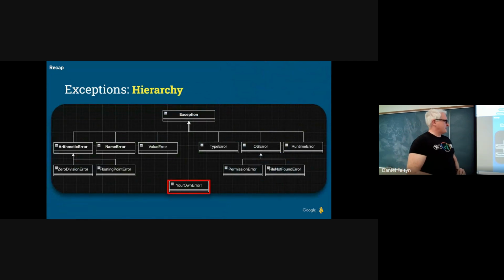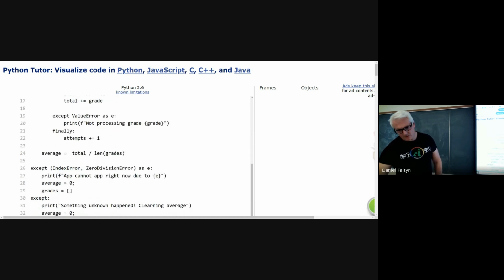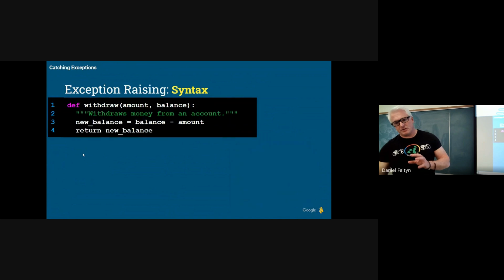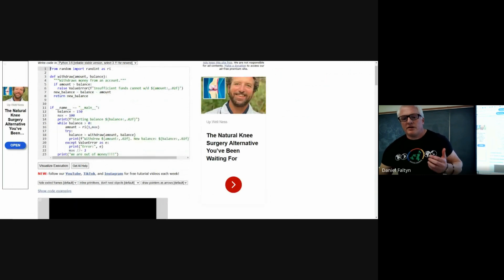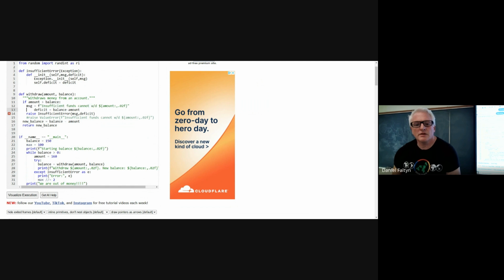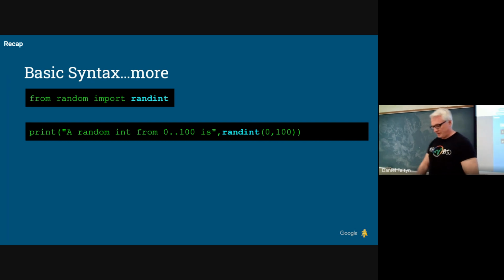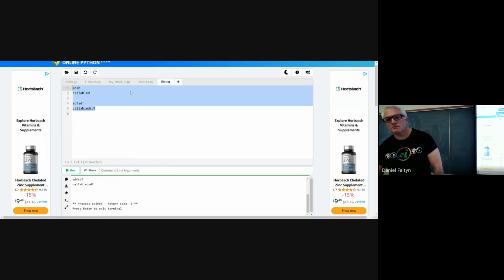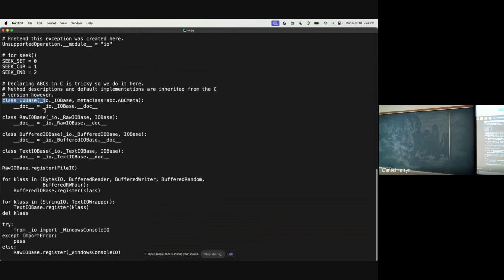Exceptions 2 Modules 1